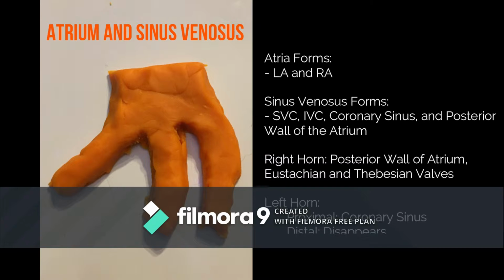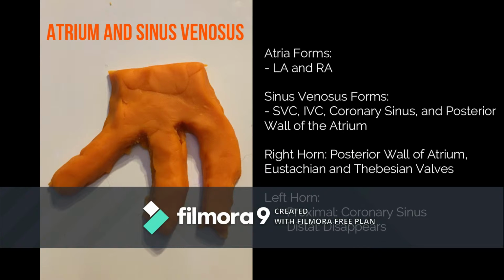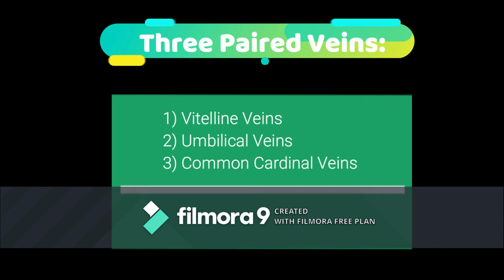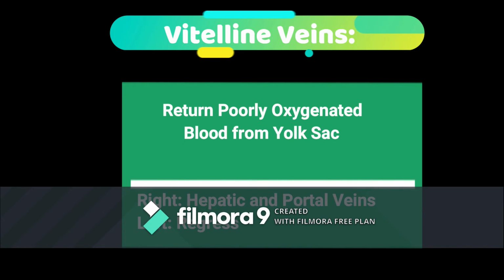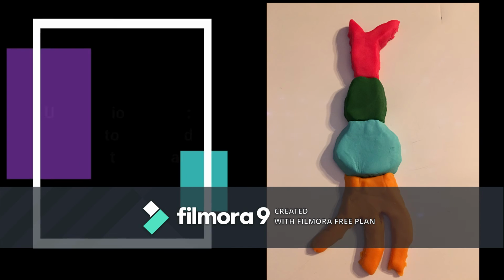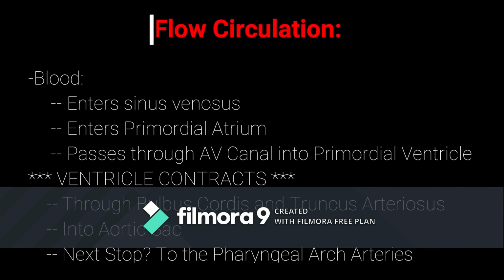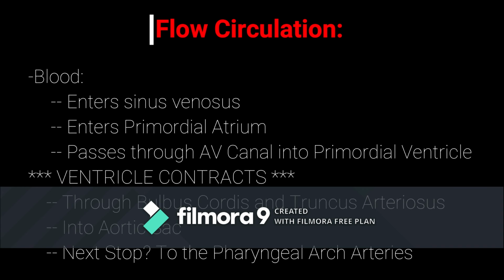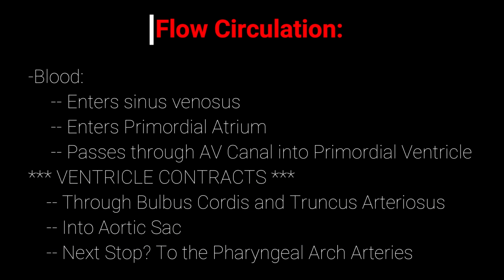Heart Tube and Systemic Venous Video